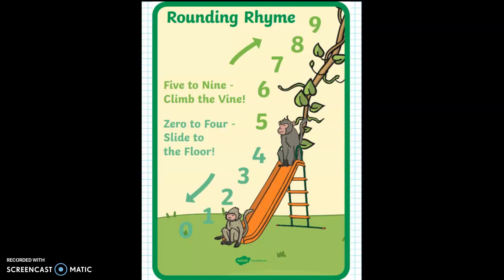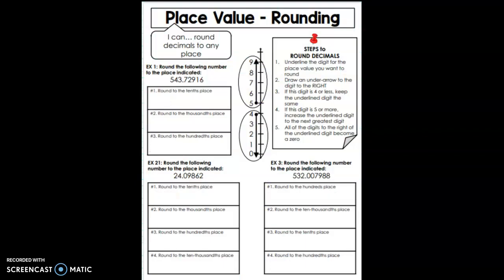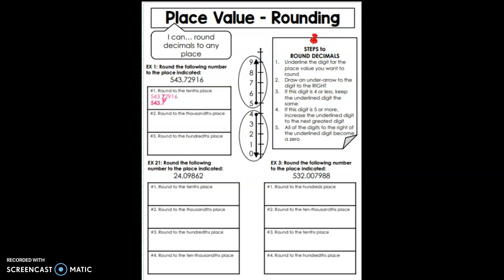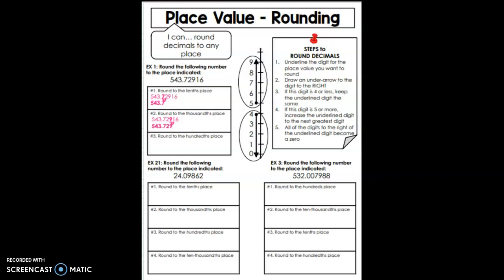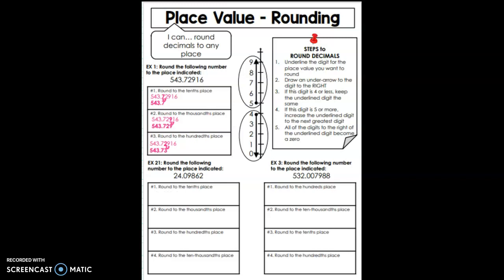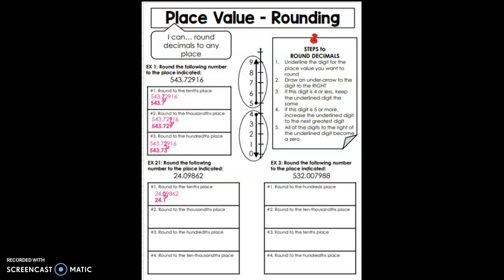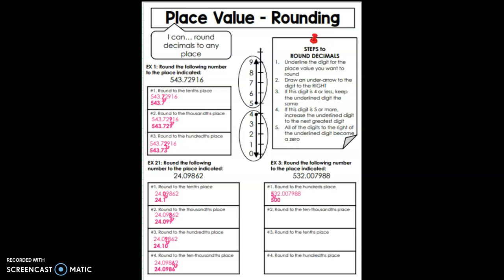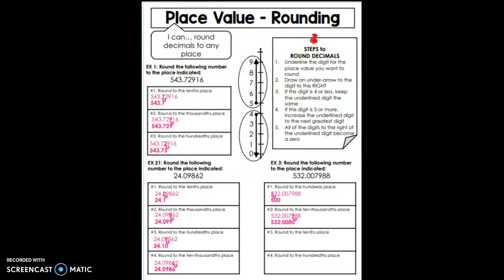Place Valie: Rounding